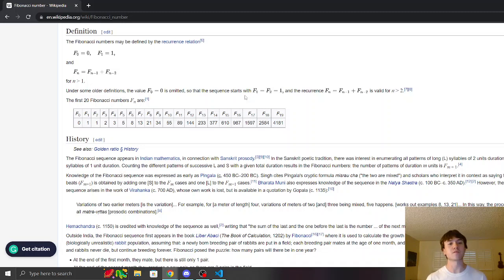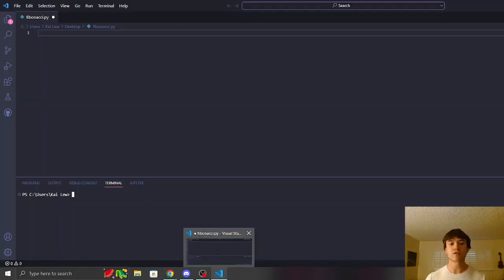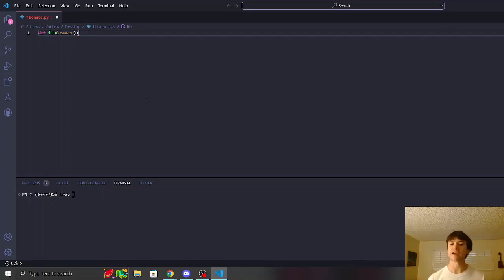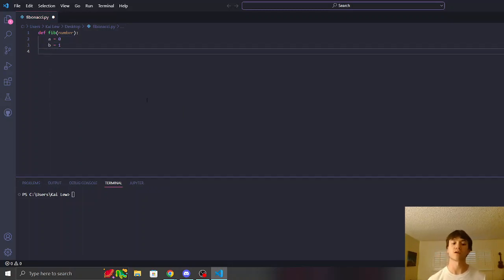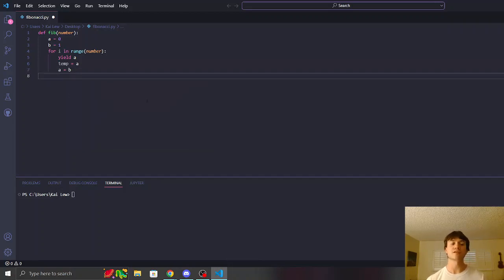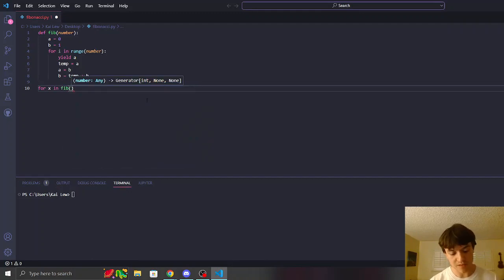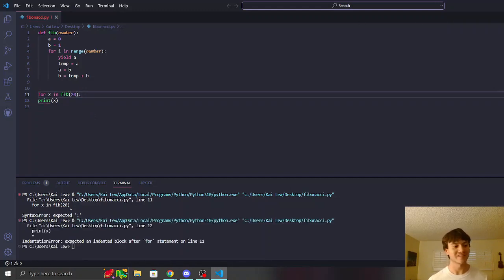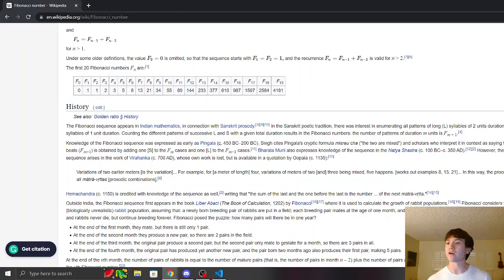Zero to Software Developer (Fibonacci numbers)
Today we ended up learning about Fibonacci Numbers!

Like or comment for GOODLUCK 😇
Sub for new content everyday 📝

About me 👻

I am a full time free lance software developer and student in college. I have currently 2 years of programming experience. I am here to teach you the basics of what I learn everyday.